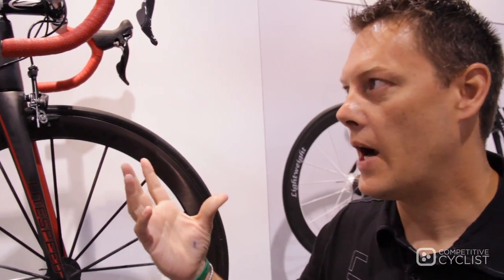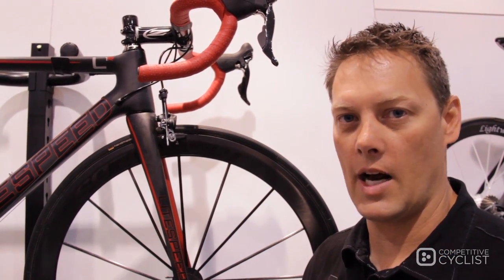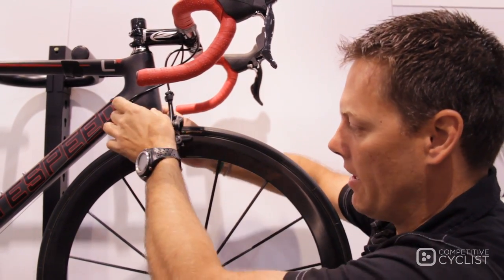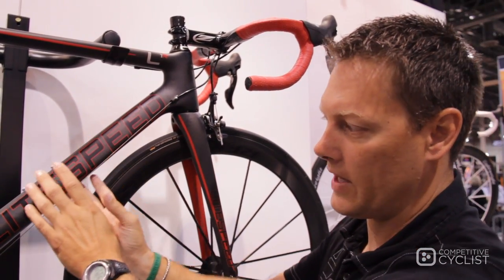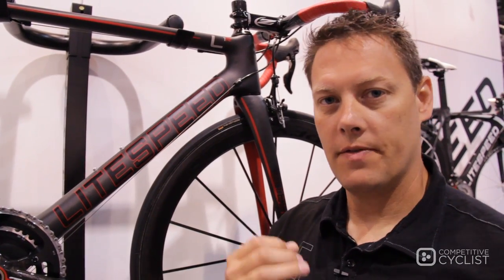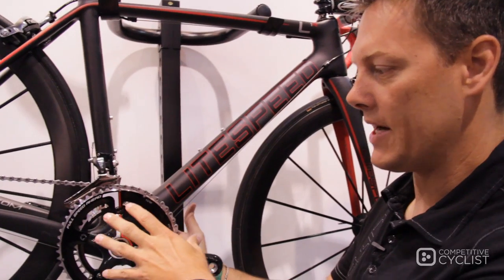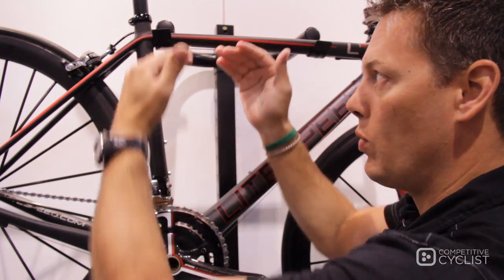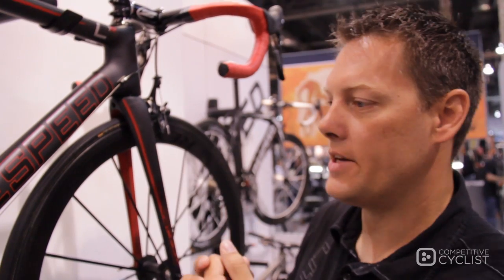Litespeed 2012 L-Series Overview Video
We caught up with Brad DeVaney to learn more about the 2012 Litespeed L-series.